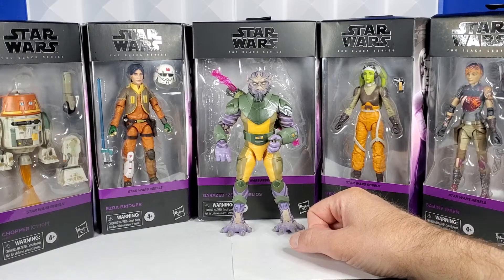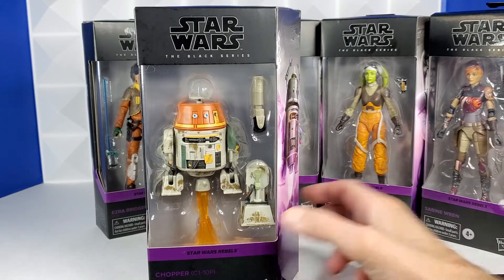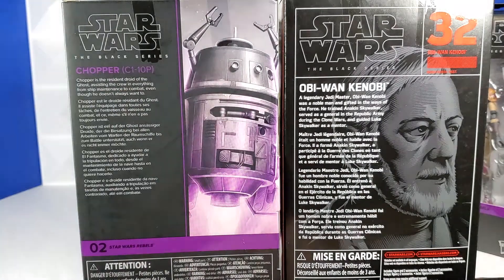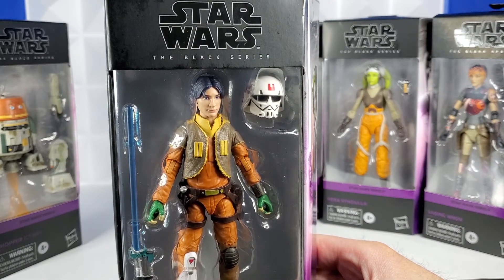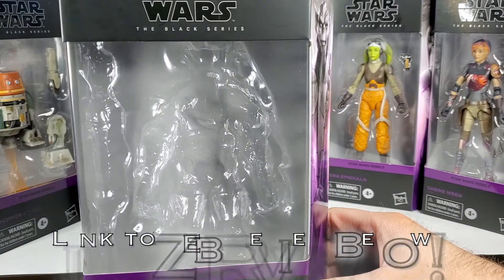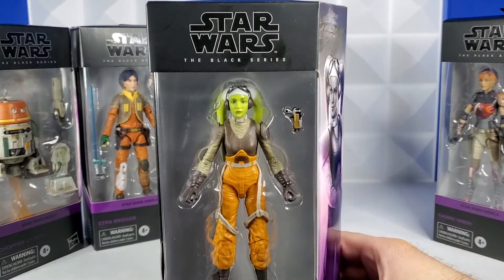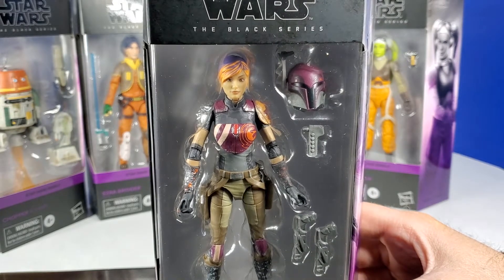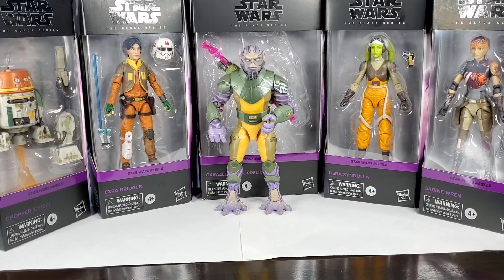Star Wars Black Series Rebels Zeb, Exra, Hera Sabine & Chopper New packaging tour!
Take a quick tour of the brand new Star Wars Black Series packaging for 5/7 Star Wars Rebels. If you are excited about these releases, check out this video!

Excited to chronicle this process every step of the way!
Will share every step of the build from online retail, searches pre orders, ebay wins/losses with comparative analysis to other listings and retail store toy hunts over a 10 state geography!
Thank you for sharing the joy of toy hunting and collection building with me!

SOCIAL MEDIA

***Shot on Galaxy Note 10+***

Star Wars Black Series Zeb Orrelios Action Figure Review

Marvel Legends Dark Beast Unboxing & Review

Marvel Legends Venom Action Figure Unboxing & Review